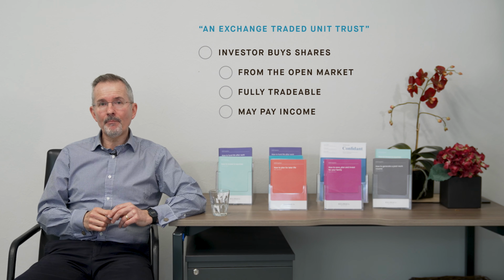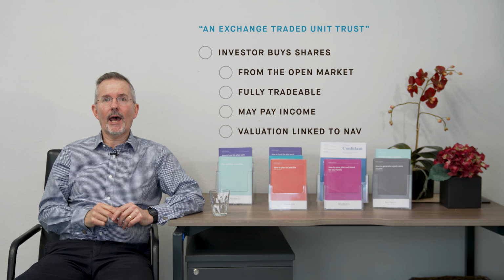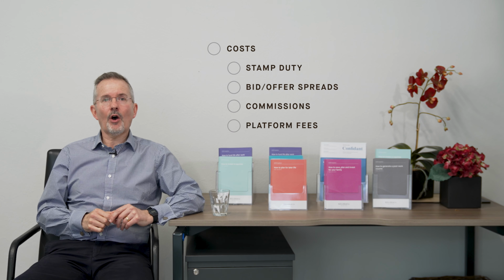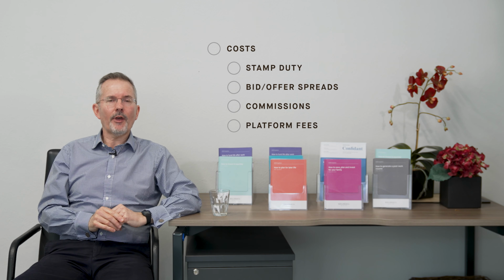Fund basics 4 - what is an exchange traded fund?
In his final video in this four-part series, Tim tackles the basics of "ETFs" and weighs up some of their pros and cons for investors.